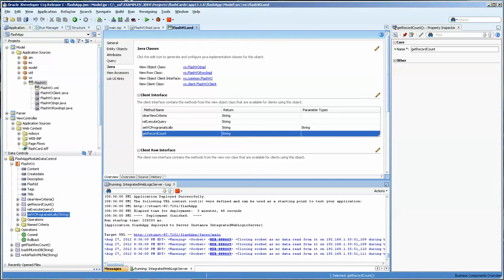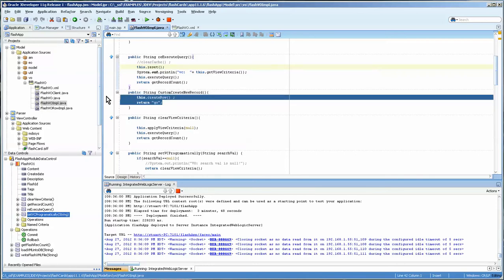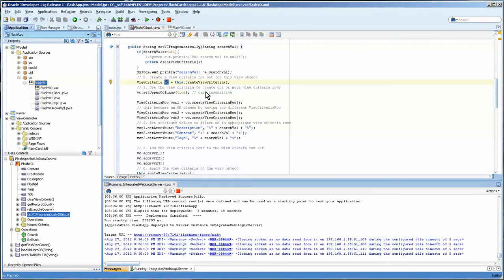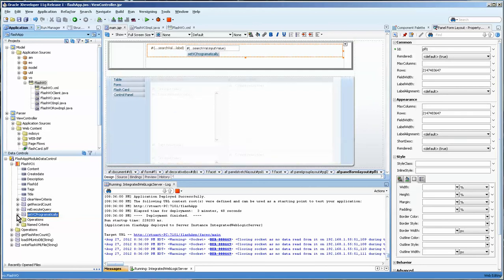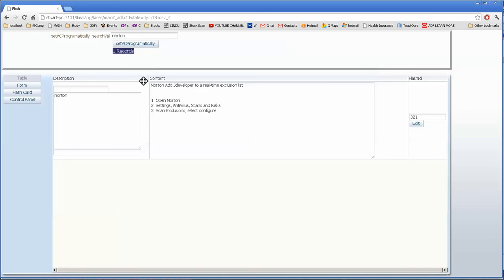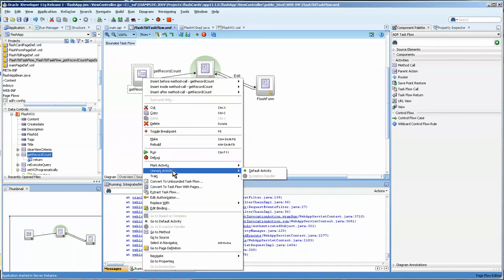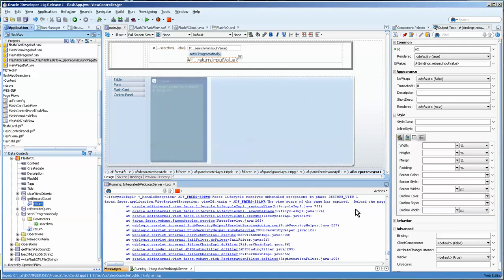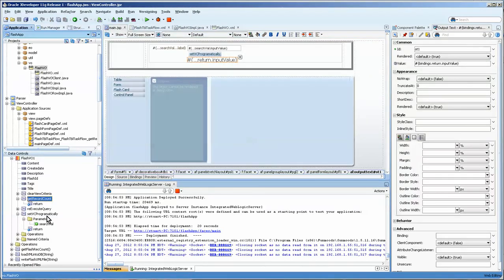Flash App 005: Dragging and Dropping Methods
In this video, I show how to create custom java methods and drag the methods onto the form or taskflow.